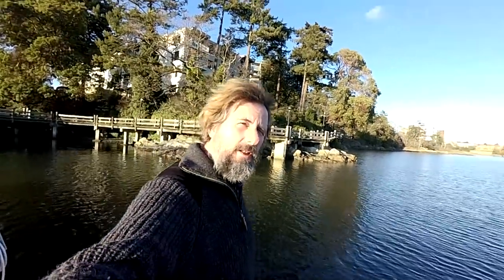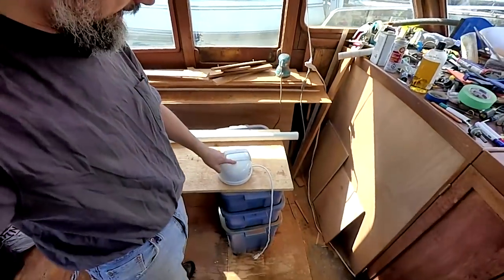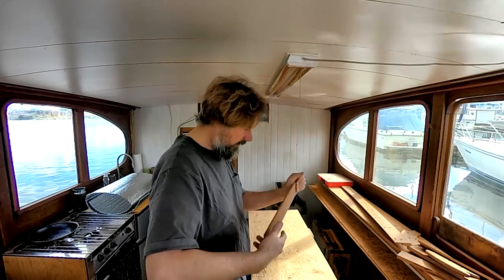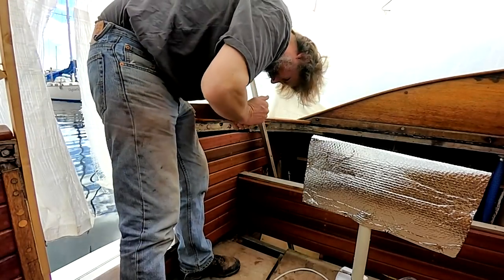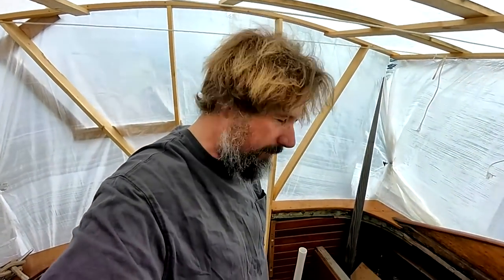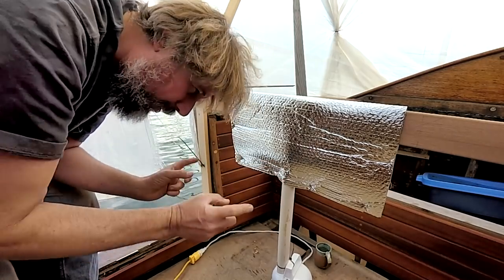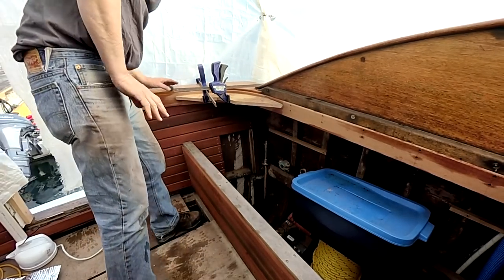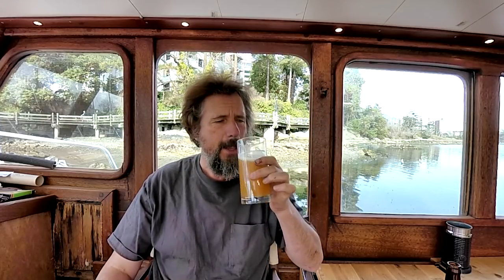Steam bending Sapele mahogany - Wooden boat restoration - Boat Refit - Travels With Geordie #104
This week I steam bend the cockpit coaming trim in the ongoing refit of the classic wooden motor cruiser MV Geordie.